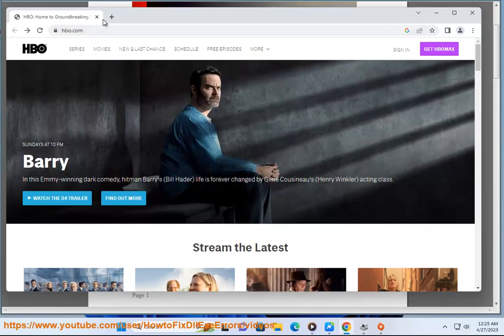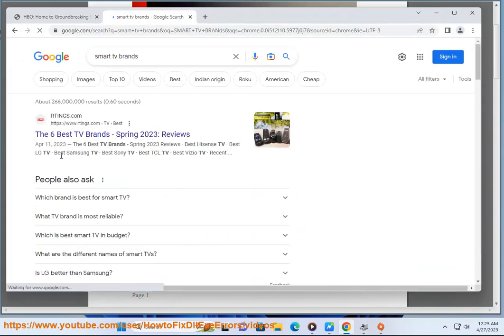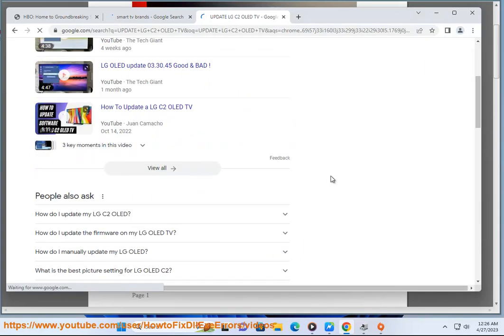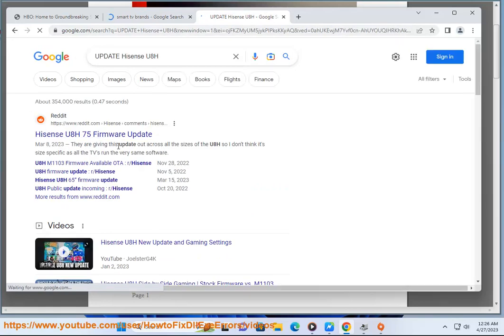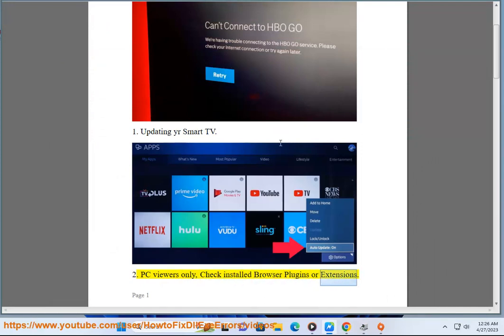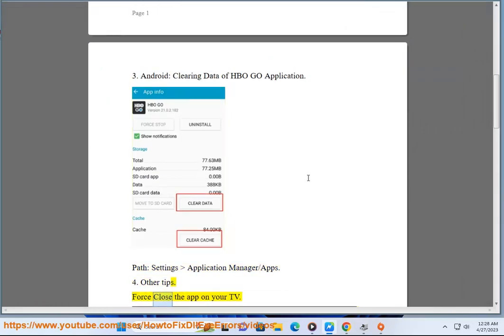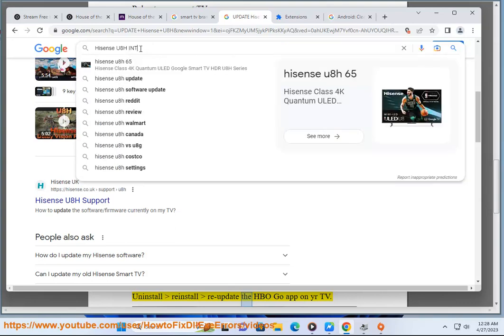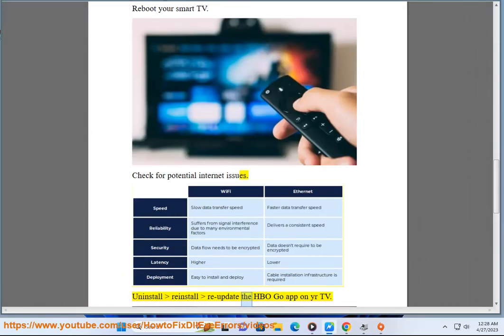Fix HBO GO not Working on Windows/iPhone Android TV box / Samsung TV / Apple TV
Here's how to Fix HBO GO not Working.
i. Here are some troubleshooting steps you can take if HBO GO is not working:

1. **Check your internet connection.** Make sure that you are connected to the internet and that your internet speed is fast enough to stream HBO GO.
2. **Restart your device.** Sometimes, a simple restart can fix minor technical issues.
3. **Reinstall the HBO GO app.** If you're still having trouble, uninstall and reinstall the HBO GO app.
4. **Log out and log back in.** Sometimes, logging out and logging back in can fix problems with your account.
5. **Contact HBO GO support.** If you've tried all of the above steps and you're still having trouble, you can contact HBO GO support for further assistance.

Here are some additional tips that may help you fix HBO GO:

* Make sure that you are using the latest version of the HBO GO app.
* Try streaming HBO GO on a different device.
* Try streaming HBO GO on a different network.
* Try clearing the cache and data for the HBO GO app.
* Try changing your DNS settings.
* Try using a VPN to connect to HBO GO.

ii. Here are some troubleshooting steps you can take if HBO GO is not working on your iPhone/ Samsung TV / Apple TV / Android TV box:

1. **Make sure that you are signed in to your HBO GO account.**
2. **Check your internet connection.** Make sure that your Samsung TV is connected to the internet and that your internet speed is fast enough to stream HBO GO.
3. **Restart your Samsung TV.** Sometimes, a simple restart can fix minor technical issues.
4. **Uninstall and reinstall the HBO GO app.** If you're still having trouble, uninstall and reinstall the HBO GO app.
5. **Update the HBO GO app.** Make sure that you are using the latest version of the HBO GO app.
6. **Check for system updates on your Samsung TV.** Make sure that your Samsung TV is running the latest software.
7. **Contact HBO GO support.** If you've tried all of the above steps and you're still having trouble, you can contact HBO GO support for further assistance.

Here are some additional tips that may help you fix HBO GO on your Samsung TV / Apple TV:

iii. There are a few reasons why your HBO GO app might not be working. Here are some things to check:

* **Make sure you are signed in to the correct account.**
* **Check your internet connection.** HBO GO requires a minimum download speed of 3 Mbps.
* **Restart your device.** Sometimes, a simple restart can fix minor technical issues.
* **Uninstall and reinstall the HBO GO app.** If you're still having trouble, uninstall and reinstall the HBO GO app.
* **Update the HBO GO app.** Make sure you are using the latest version of the HBO GO app.
* **Check for system updates on your device.** Make sure your device is running the latest software.
* **Contact HBO GO support.** If you've tried all of the above steps and you're still having trouble, you can contact HBO GO support for further assistance.

iv. There are a few reasons why your HBO might not be loading. Here are some things to check:

* **Check your internet connection.** HBO requires a minimum download speed of 3 Mbps.
* **Uninstall and reinstall the HBO app.** If you're still having trouble, uninstall and reinstall the HBO app.
* **Update the HBO app.** Make sure you are using the latest version of the HBO app.
* **Contact HBO support.** If you've tried all of the above steps and you're still having trouble, you can contact HBO support for further assistance.

Here are some additional tips that may help you fix HBO:

* Try streaming HBO on a different device.
* Try streaming HBO on a different network.
* Try clearing the cache and data for the HBO app.
* Try using a VPN to connect to HBO.